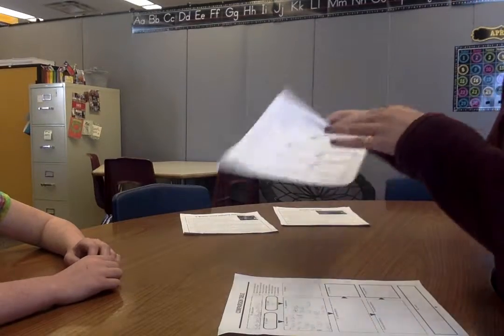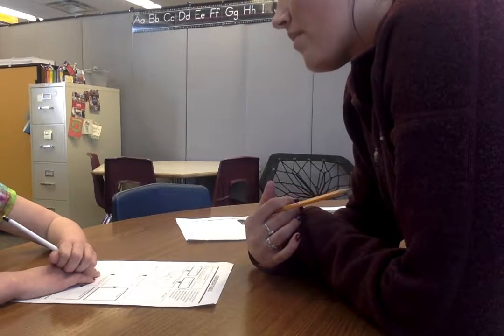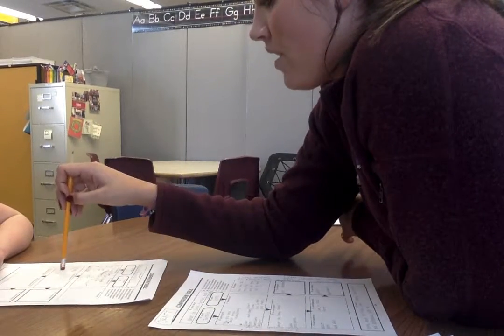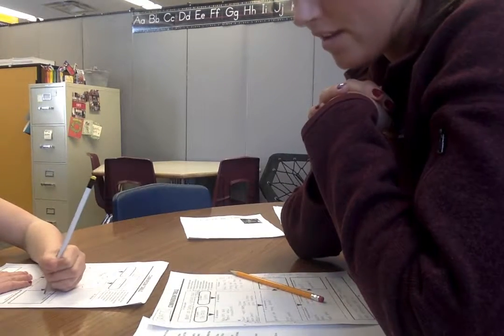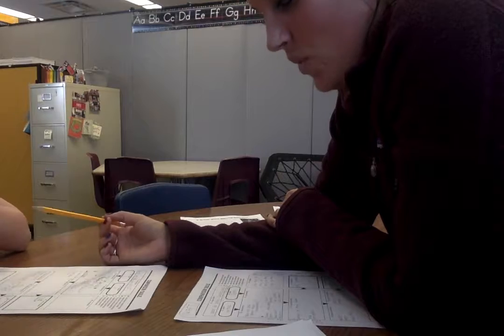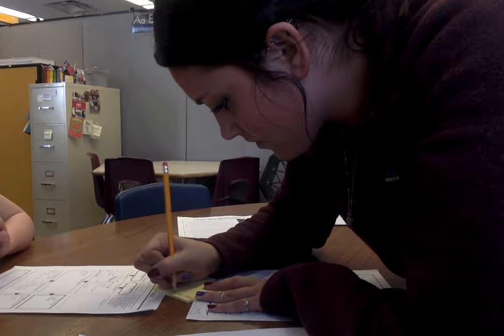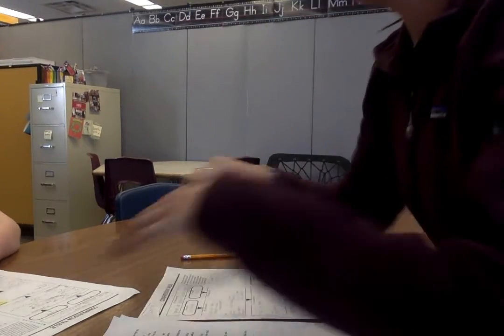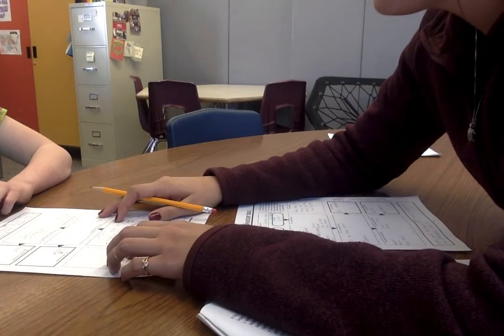644 CER part 2